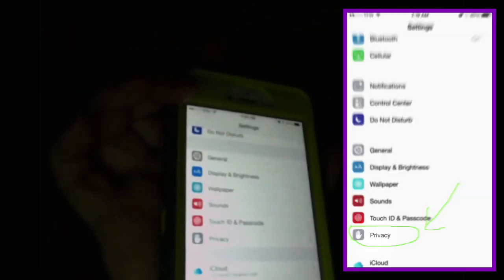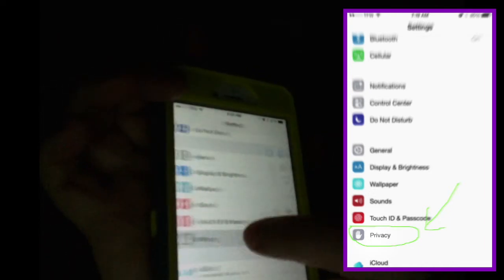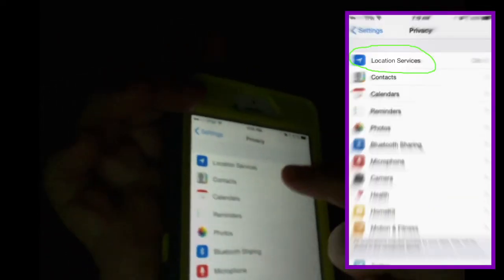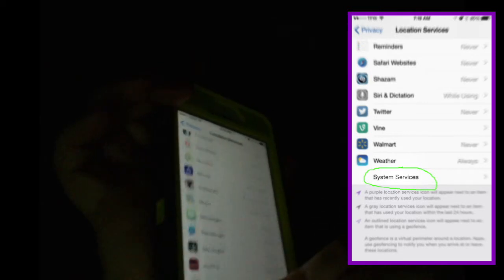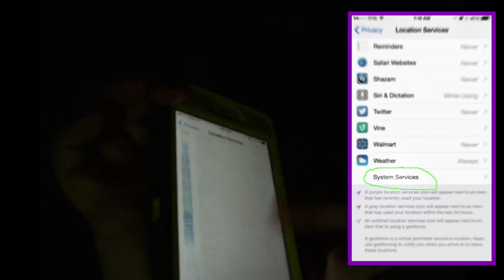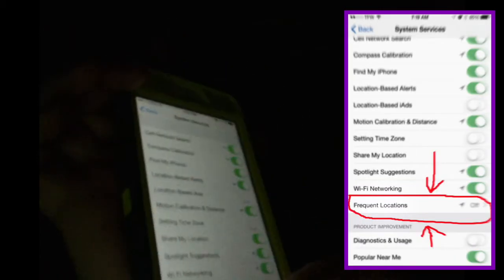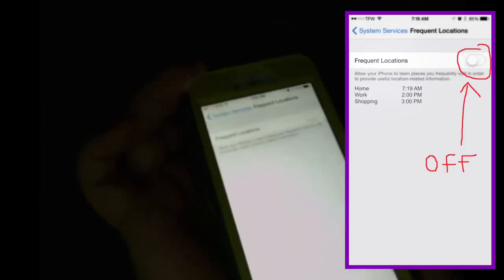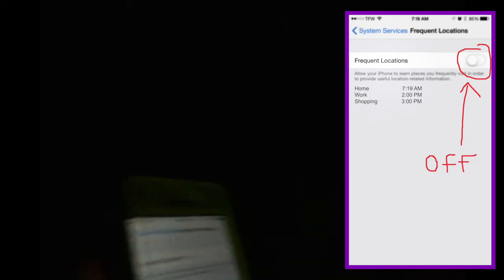No Privacy: How to Turn Off Your Frequent Locations on iPhone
Playstation Network: Baybilly-Girl
Vine: Baybilly-Girl
Twitch TV: Baybilly_Girl
RockStar Social Club: Angie_Baldwin
Bungie (Destiny): BayBillyGirl
Snap Chat: Angieb1130
Google Plus: Baybilly-Girl